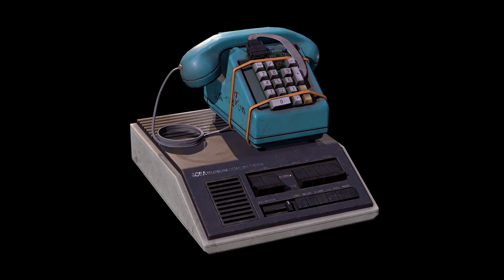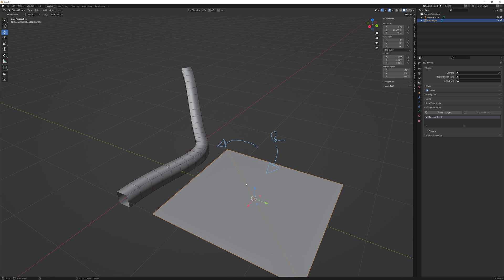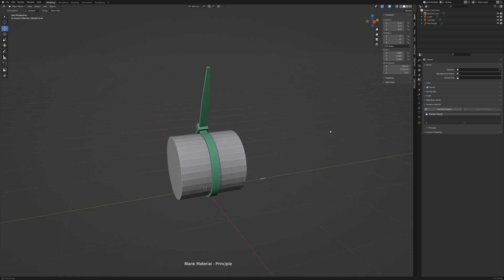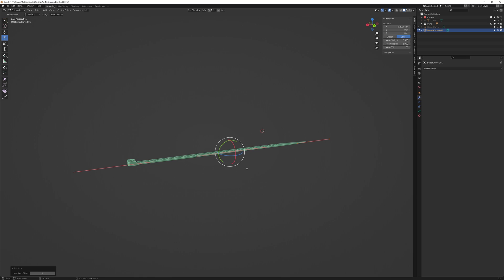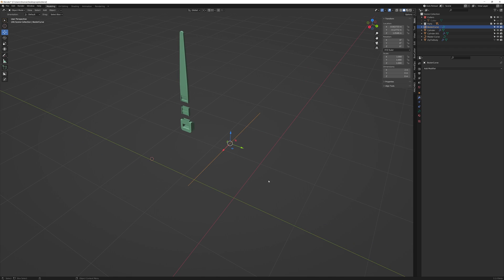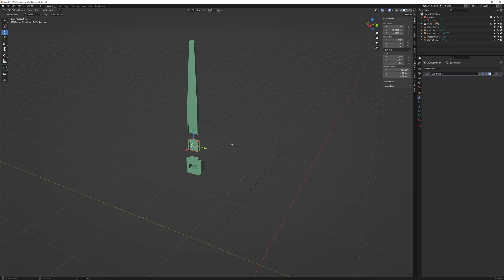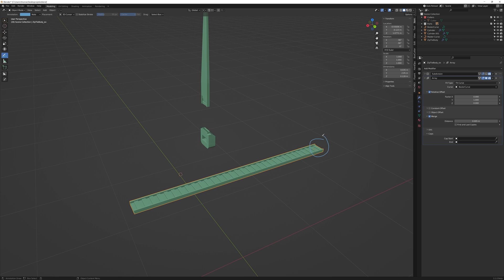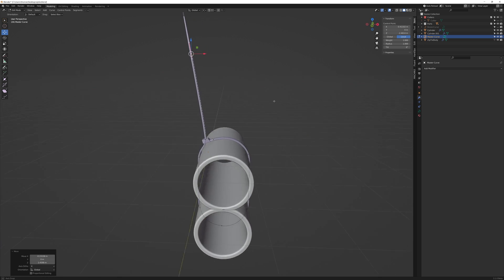How To Make Zipties in Blender: The 3 Easy Ways!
Every now and then i have to model zip-ties for my rust artwork, and they can be a bit of a pain to make. Here are 3 ways to make them in Blender the easy way. 1. The basic method, 2. The Restrictive method, and finally 3. The procedural method. Which is your favourite? Please do let me know below. I'll be making the .blend file for the procedural zip-tie available to my discord members for absolutely free in the announcement section!

If you fancy catching me stream, why not join me on twitch where i livestream 3d artwork for Rust and other things...live!

0:00 Intro
0:37 Method 1
02:57 Method 2
05:05 Method 3
08:20 Final Result

Thanks to Karl Casey @ White Bat Audio for the BG music.